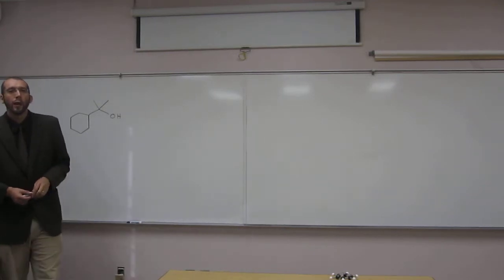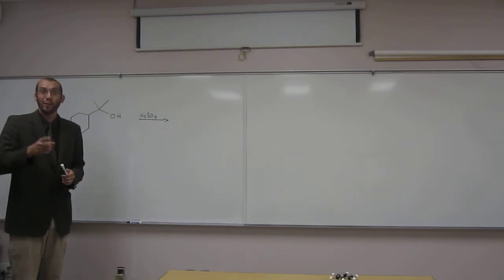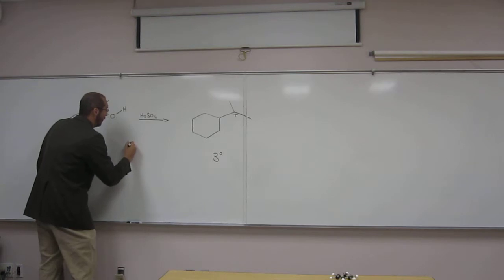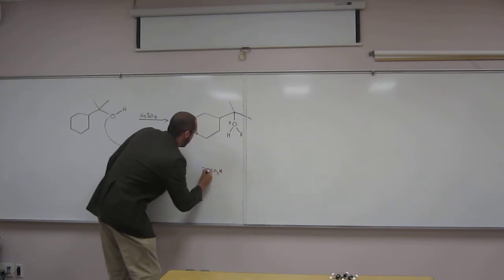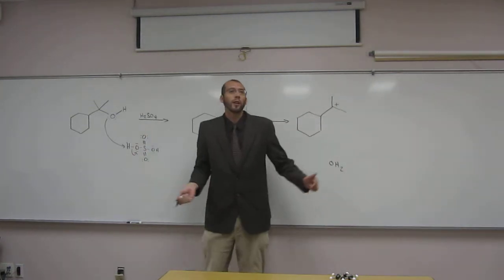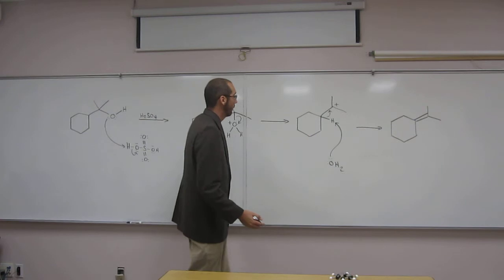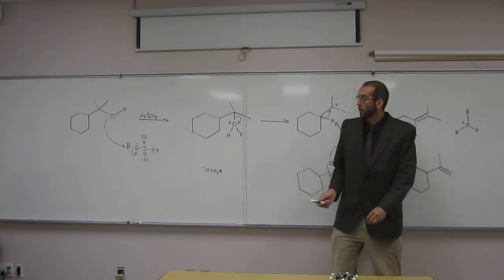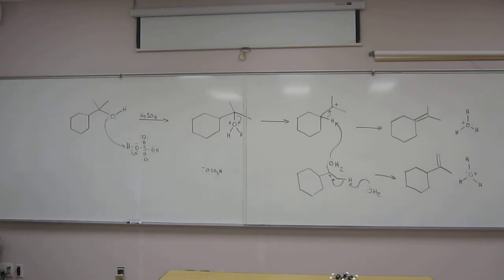Predict the Carbocation Intermediate - Tertiary Alcohol with Sulfuric Acid 018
What is the carbocation intermediate if 2-cyclohexylpropan-2-ol is treated with sulfuric acid?